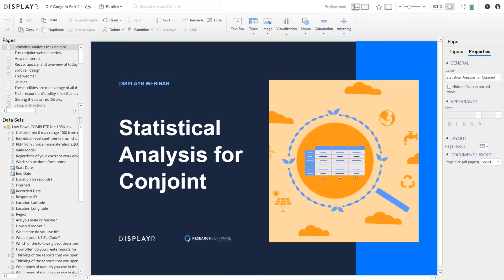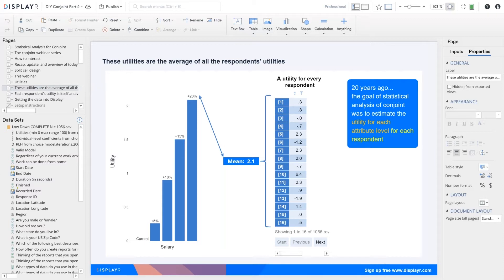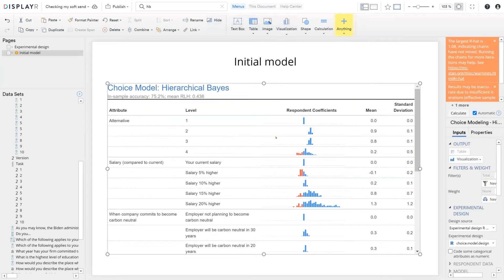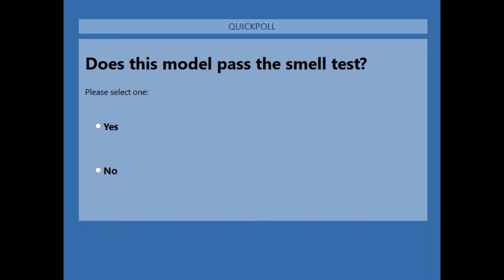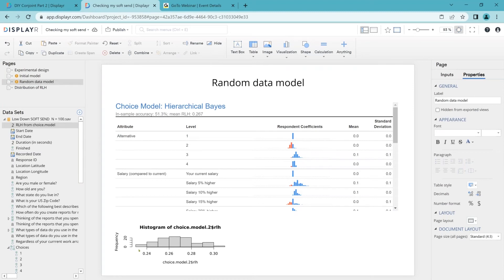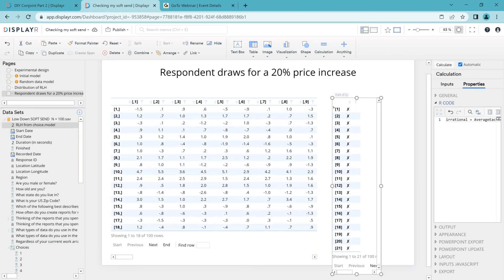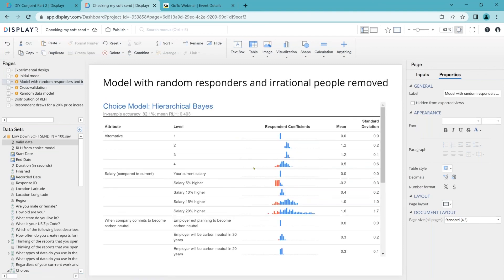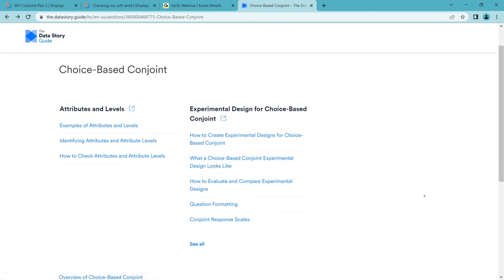DIY Conjoint Part 2: Data Checking and Statistical Analysis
Watch part two of the DIY Choice-Based Conjoint (CBC) workshop-webinar series.

Throughout this series, we design and implement a choice study together, using a real-world commercial problem. There will also be opportunities for Q&As throughout.

This workshop explores the issue of employee attitudes towards climate change.